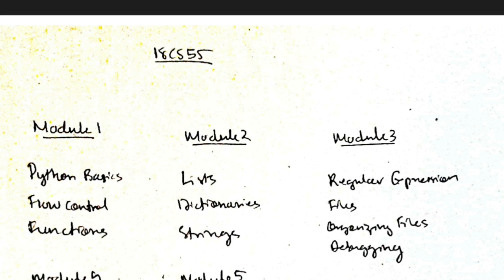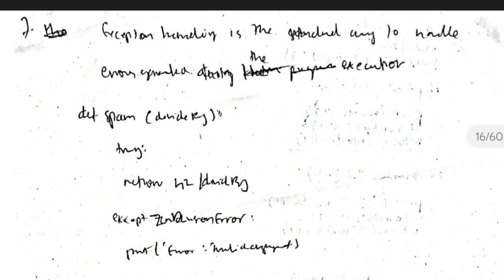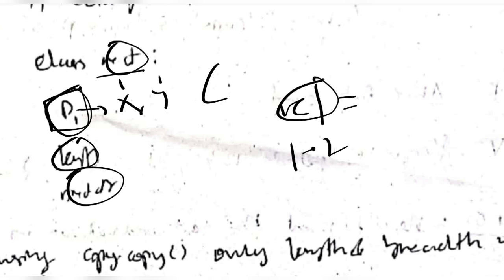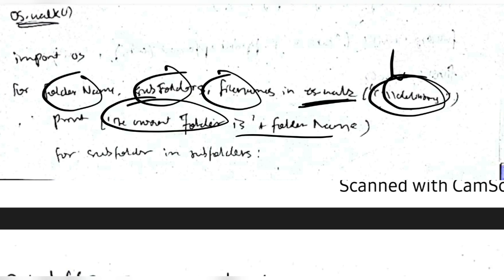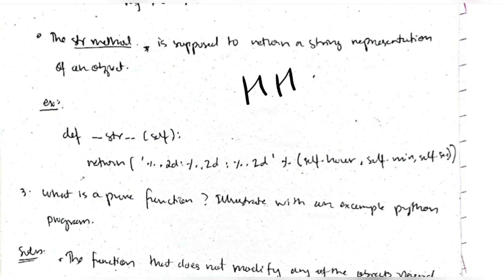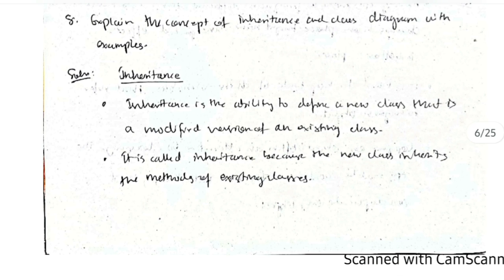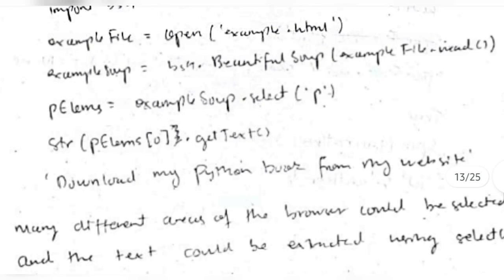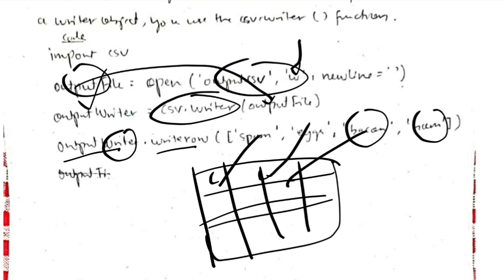18CS55 ADP Repeated Questions and Solutions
0:00 Exam Paper Pattern
Module 1
Python Basics
1:52 Explain the salient features of python.
2:45 print(), input() and string replication

Flow Control
3:49 Conditional execution, alternative execution and

chained execution
4:52 Math operators
6:16 Comparison and boolean operators
6:52 Different flow control statements
7:24 for, while, break and continue

Functions
8:21 Area of a square, rectangle and circle function
10:04 User defined functions
10:46 Max, min, length of string
13:08 Type conversion
13:51 Prime no.s between two no.s
16:04 Fibonacci series
17:31 Exception handling
18:23 Palindrome string
20:21 Global vs local scope
21:23 Even or odd number
Module 2
List, tuple, dictionary and strings
23:52 What is list? (Various functions and methods)
31:36 How to convert list to tuple?
32:12 copy.copy() vs copy.deepcopy()
35:42 Dictionary (Functions)
39:24 Imp. Methods and syntax with examples
Module 3
Regex
41:46 Regex for phone and email
44:29 Imp. methods and operators

Files
47:45 Explain the following in detail

Organising files
52:59 Copy, move, rename, delete functions
54:01 ZIP module

Debugging
55:07 Assertions and traffic simulation code
57:38 Debugging window buttons

Write a program
58:26 Password validity
1:00:03 Starting from F and ending with M
1:00:33 Starting from a ending with z and 5 letters
1:01:12 Starting with X, non white spaces, ending with :number
Module 4
Classes and Objects
1:02:32 Class and class members
1:07:21 __init__ and __str__
1:10:00 Pure functions
1:11:43 Modifiers
1:12:33 Type based dispatch
1:14:37 Overloading the '+' operator
1:18:07 Polymorphism
1:26:57 Inheritance and class diagram
1:30:05 Draw the class diagram and mention the relationships between the classes

Write a program
1:31:23 Birthday time left and current age
1:33:26 Time class initialization
1:35:06 Printing weekday
1:36:35 Type based dispatch
Module 5
Webscraping
1:37:58 Selenium module (mouse and keyboard)
1:42:07 Parsing HTML, creating beautiful soup object,

finding, extracting data
1:45:40 Download files from web (request module)
1:47:37 Retrieve web page element using tags

Excel spreadsheets
1:48:24 Open, get data, rows, cells, columns
1:51:42 Reading and writing to spreadsheet

PDF and Word documents
1:52:44 List all pdf files and sort them
1:54:15 Extracting, rotating, decrypting, encrypting,

copying pages, creating pdf
1:58:03 getText() function for documents

CSV and JSON documents
1:59:03 JSON
1:59:59 CSV